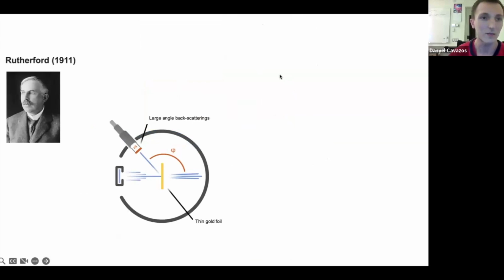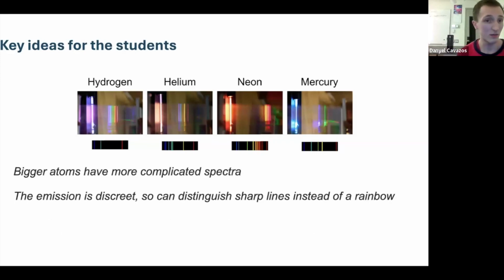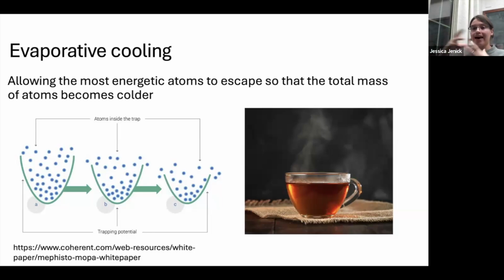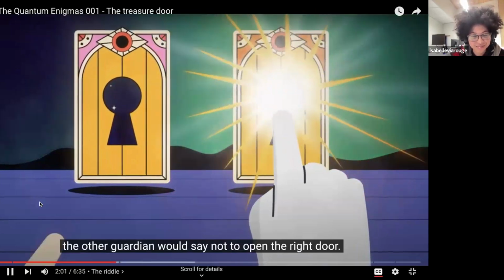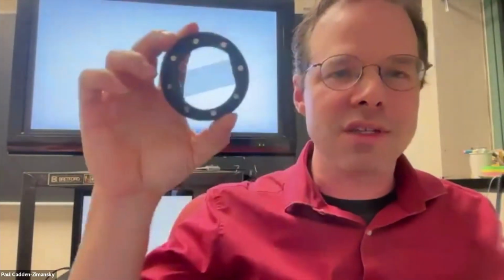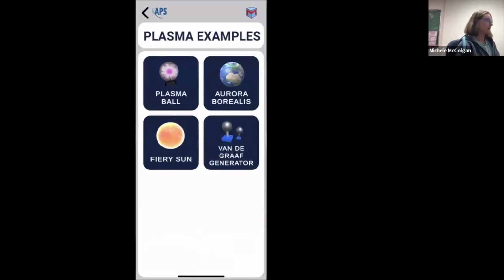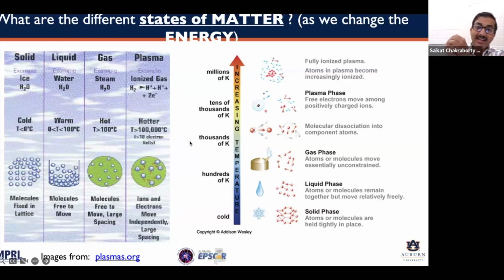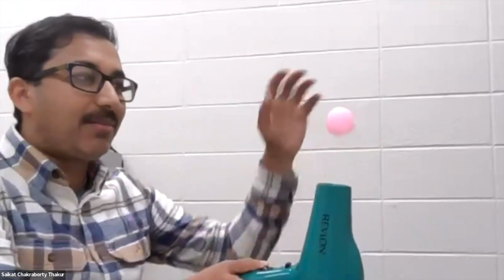STEP UP: Ask-a-Physicist Panel, October 2024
Panelists discussed physics demos teachers can do with their classes as well as gave a brief overview of current physics research being conducted. Panelists and topics listed below.

00:04 Dr. Danyel Cavazos, Atomic Spectra and Discharge Tubes
06:34 Jessica Jenick, Making the Universe’s Coolest Substances (Bose Einstein Condensate)
12:46 Isabelle Viarouge, Quantum Enigmas
18:06 Dr. Paul Cadden-Zimansky, Quantum Kaleidoscope Polarizers
24:52 Dr. Michele McColgan, MARVLS - Augmented Reality Apps
31:27 Dr. Saikat Thakur, Dusty Plasmas